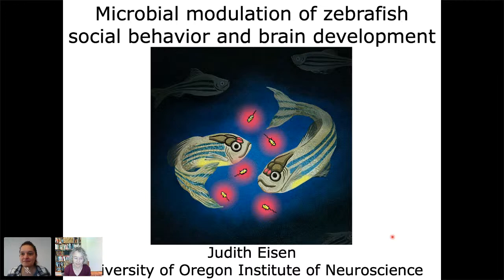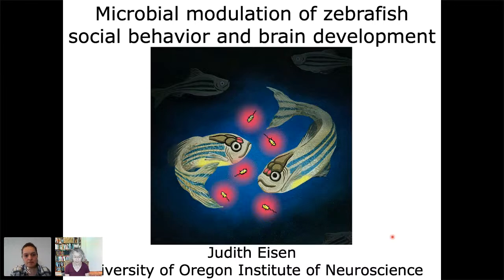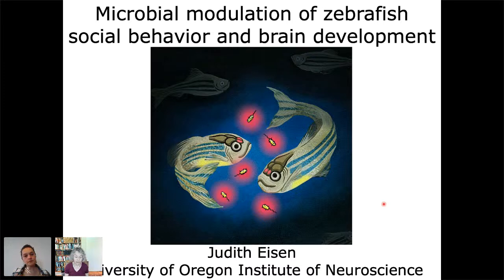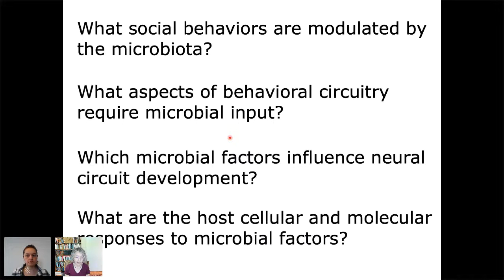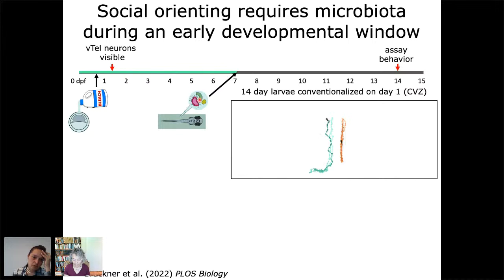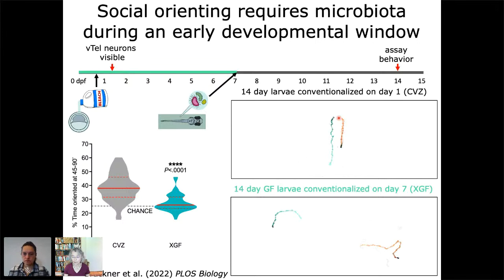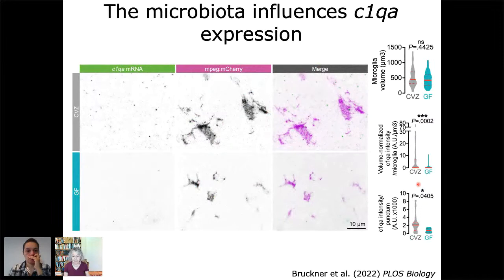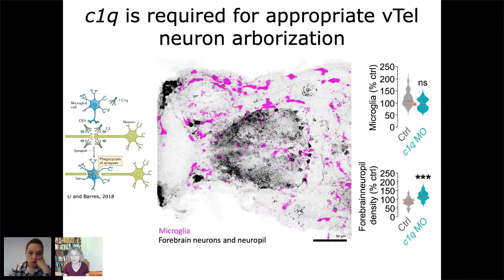Judith S. Eisen - Brain-Body Interactions